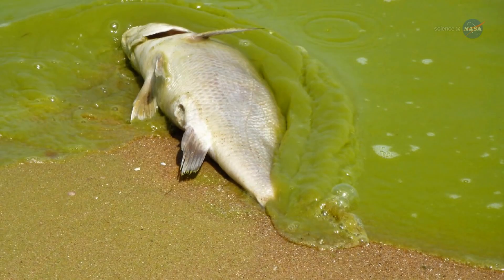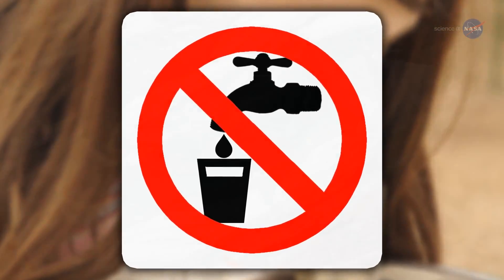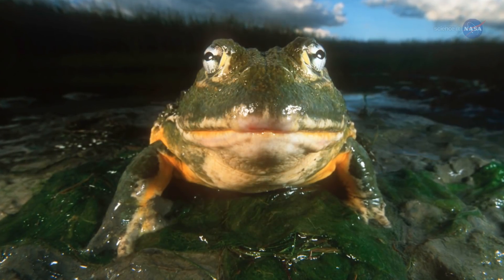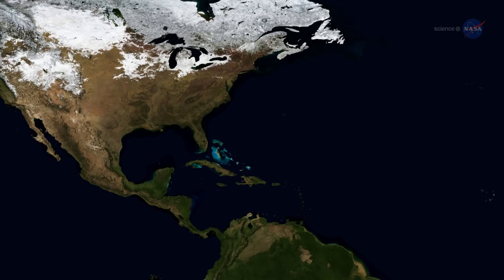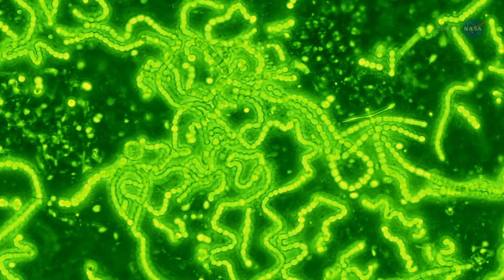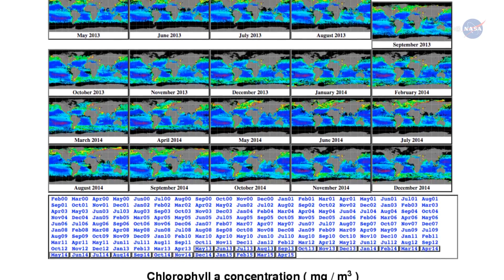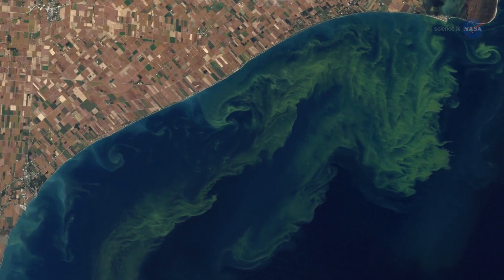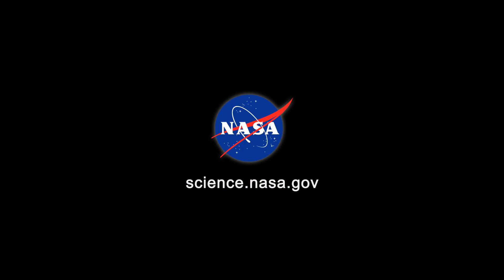The Good, the Bad, and the Algae - Science at NASA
Algae is an informal term for a large, diverse group of photosynthetic organisms which are not necessarily closely related, and is thus polyphyletic. Included organisms range from unicellular genera, such as Chlorella and the diatoms, to multicellular forms, such as the giant kelp, a large brown alga which may grow up to 50 m in length. Most are aquatic and autotrophic and lack many of the distinct cell and tissue types, such as stomata, xylem, and phloem, which are found in land plants. The largest and most complex marine algae are called seaweeds, while the most complex freshwater forms are the Charophyta, a division of green algae which includes, for example, Spirogyra and the stoneworts.

No definition of algae is generally accepted. One definition is that algae "have chlorophyll as their primary photosynthetic pigment and lack a sterile covering of cells around their reproductive cells". Some authors exclude all prokaryotes thus do not consider cyanobacteria (blue-green algae) as algae.

Algae constitute a polyphyletic group since they do not include a common ancestor, and although their plastids seem to have a single origin, from cyanobacteria, they were acquired in different ways. Green algae are examples of algae that have primary chloroplasts derived from endosymbiotic cyanobacteria. Diatoms and brown algae are examples of algae with secondary chloroplasts derived from an endosymbiotic red alga.

Algae exhibit a wide range of reproductive strategies, from simple asexual cell division to complex forms of sexual reproduction.

Algae lack the various structures that characterize land plants, such as the phyllids (leaf-like structures) of bryophytes, rhizoids in nonvascular plants, and the roots, leaves, and other organs found in tracheophytes (vascular plants). Most are phototrophic, although some are mixotrophic, deriving energy both from photosynthesis and uptake of organic carbon either by osmotrophy, myzotrophy, or phagotrophy. Some unicellular species of green algae, many golden algae, euglenids, dinoflagellates, and other algae have become heterotrophs (also called colorless or apochlorotic algae), sometimes parasitic, relying entirely on external energy sources and have limited or no photosynthetic apparatus. Some other heterotrophic organisms, such as the apicomplexans, are also derived from cells whose ancestors possessed plastids, but are not traditionally considered as algae. Algae have photosynthetic machinery ultimately derived from cyanobacteria that produce oxygen as a by-product of photosynthesis, unlike other photosynthetic bacteria such as purple and green sulfur bacteria. Fossilized filamentous algae from the Vindhya basin have been dated back to 1.6 to 1.7 billion years ago.